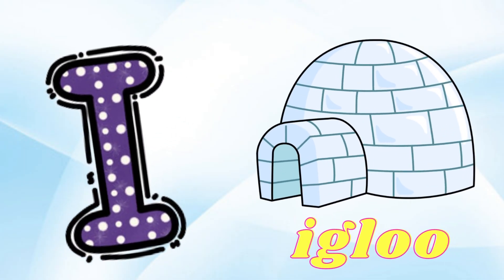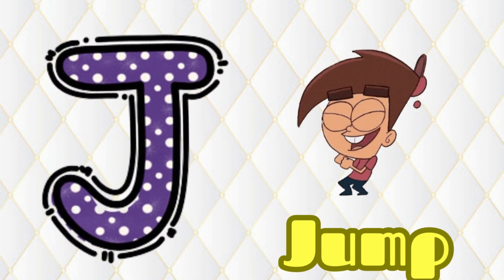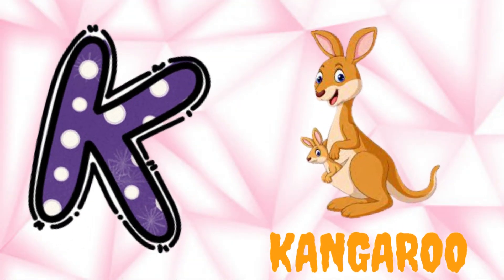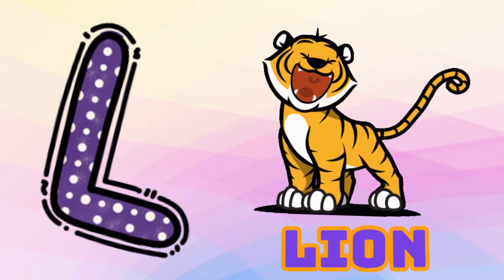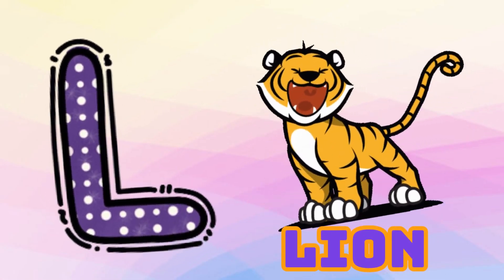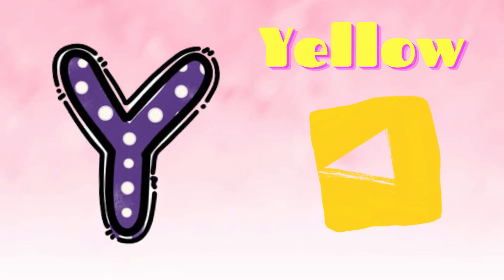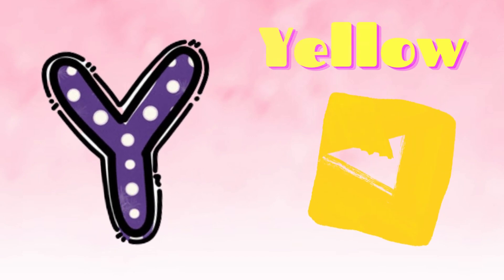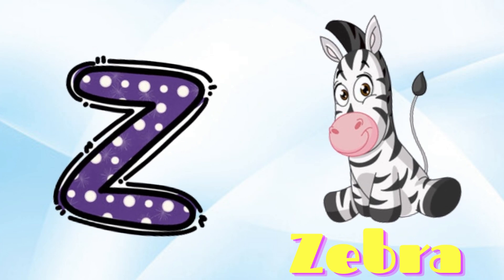ABC Phonics Song | Phonic Song for Kids | ABC Alphabet Songs with Sounds for Toddlers#abcsong